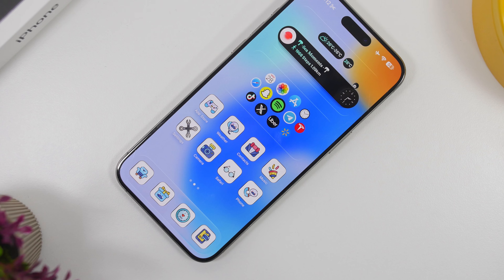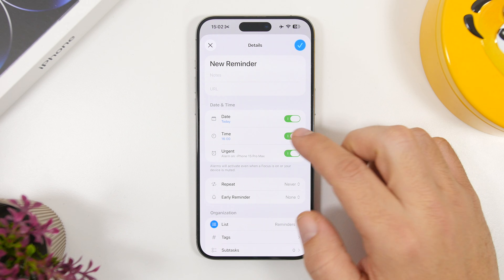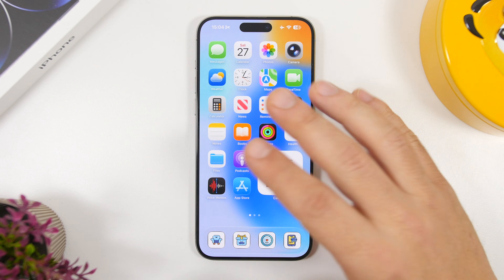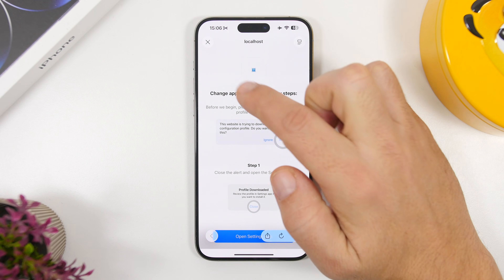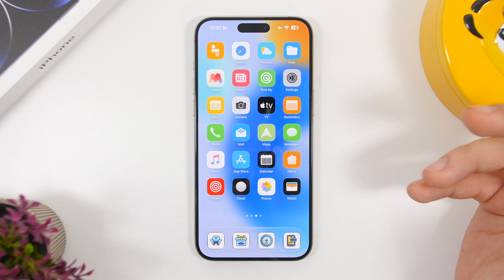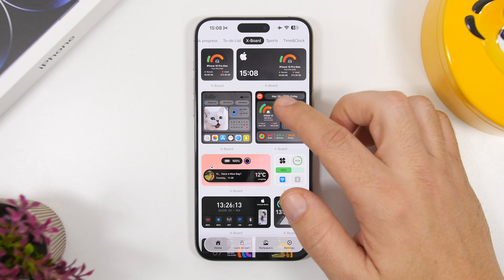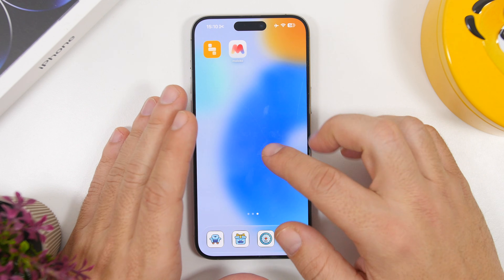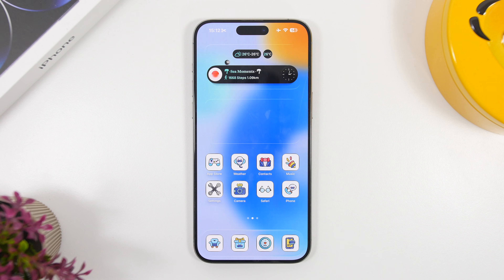5 iPhone HACKS You Must Try (iOS 26.2)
iPhone hacks and tricks you must try on iOS 26.2 . Cool iPhone hacks and tricks you probably didn't know existed and you could do on your iPhone.

Time 0:00
Screenshot 2:11
Icons 3:30
Widgets 5:30
Secret Widgets 6:46